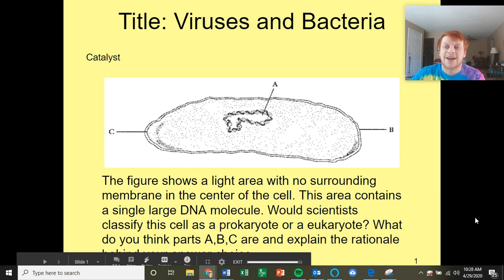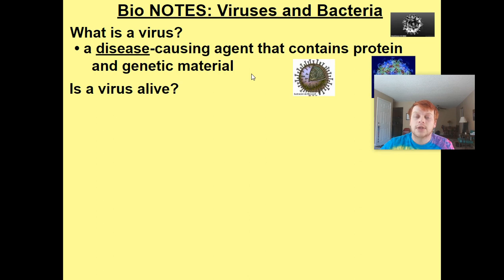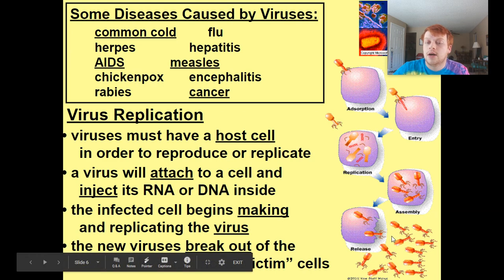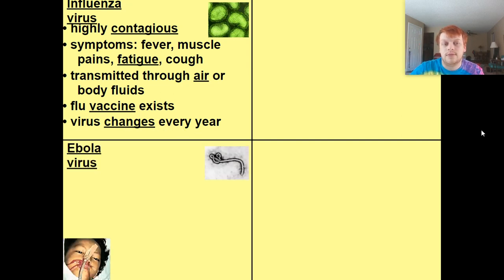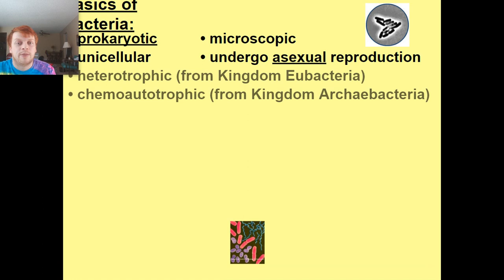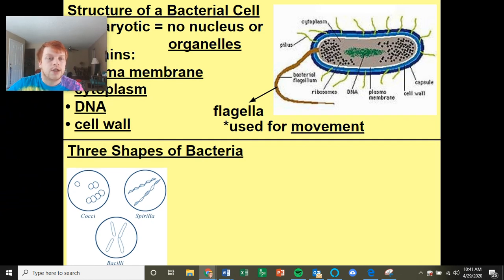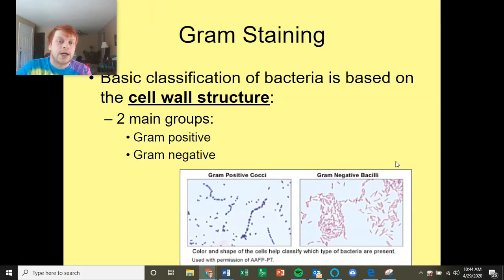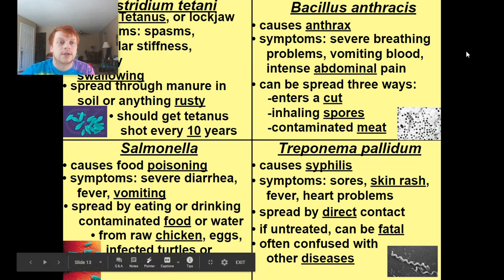Biology- Bacteria & Viruses- 4/30/20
This is our final "class" in our molecular biology/DNA unit.  Next class we will begin our discussion of evolution!